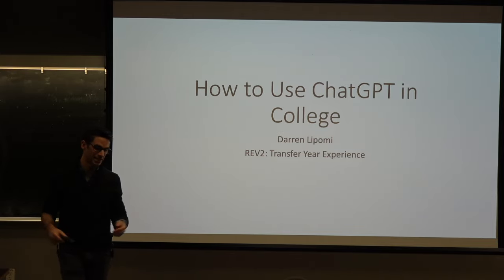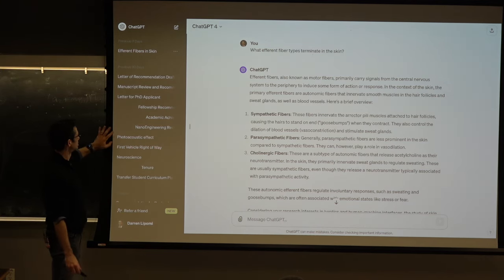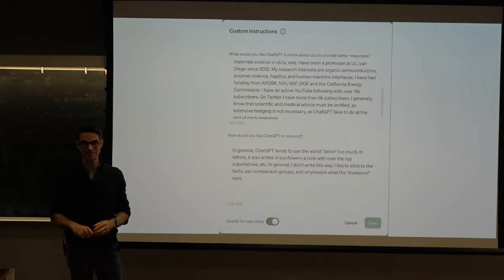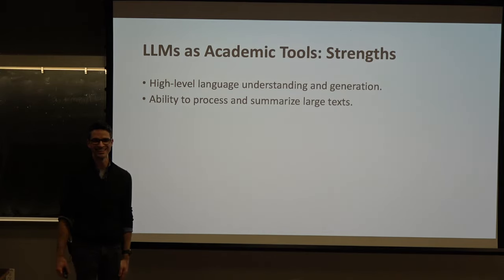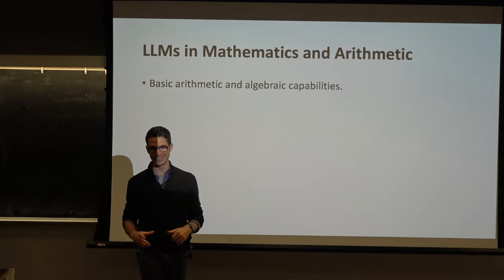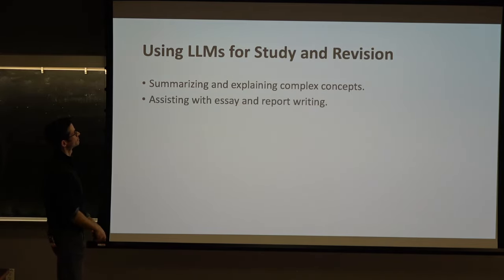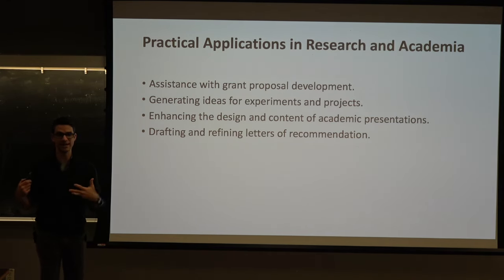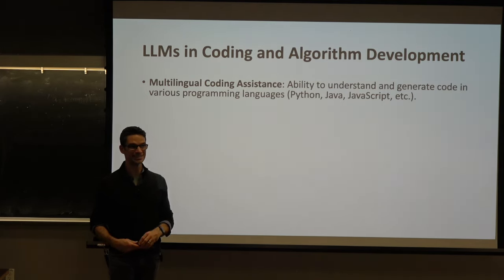How to use ChatGPT and LLMs in college and academia